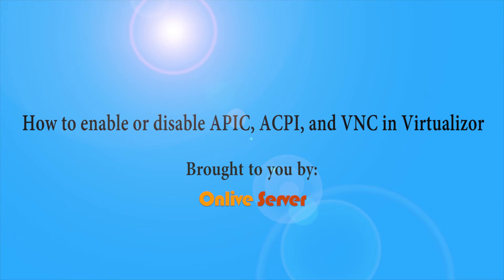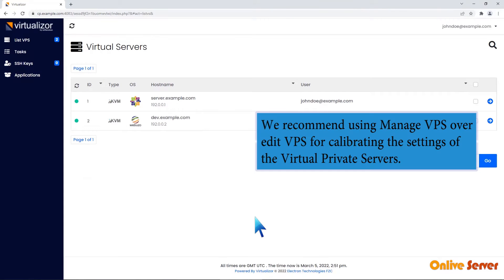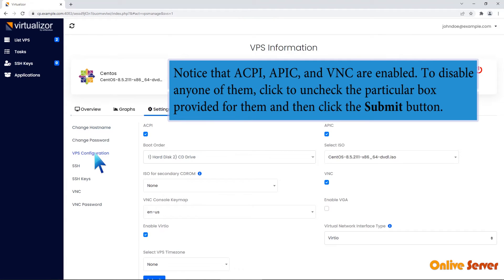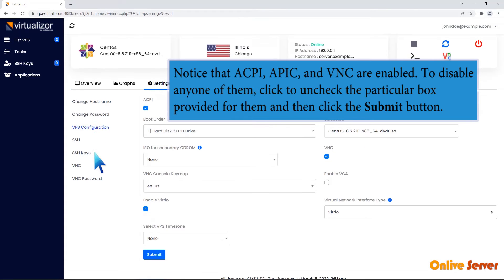How to Enable or Disable APIC, ACPI, and VNC in Virtualizor?@OnliveServer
How to Access Your VPS via VNC in Virtualizor ?
How to Boot VPS in Rescue Mode Using Virtualizor?
How to Change Hostname from Virtualizor?
How to Change the VNC Password in Virtualizor?
Change VPS OS Root or Admin Password Using Virtualizor ?
How to Delete the Self Shutdown Timer in Virtualizor?
How to Disable Rescue mode in Virtualizor?
 How to Edit the Self Shutdown Timer in Virtualizor ?
Enable or Disable APIC, ACPI, and VNC in Virtualizor?
How to Reinstall OS using Virtualizor Automatic OS Reinstaller ?
 Set Self Shutdown, Start or Reboot Timer for Your VPS in Virtualizor?
How to Shut Down Your VPS Forcefully or Gracefully via Virtualizor ?
How to Start or Boot Your VPS Using Virtualizor?
Manually Install or Reinstall an OS, Using Virtualizor for Customized Installation ?
How to Reboot or Restart Your VPS using Virtualizor?